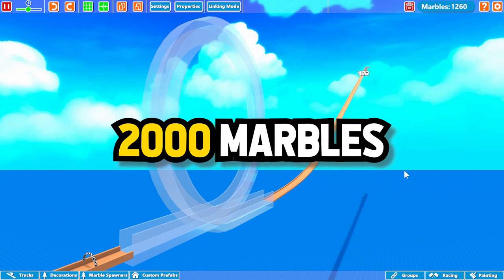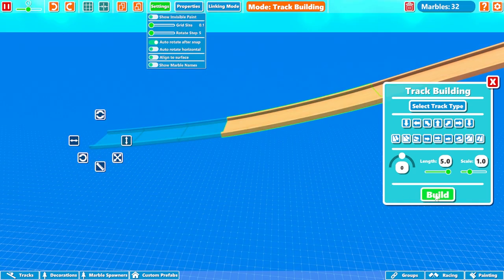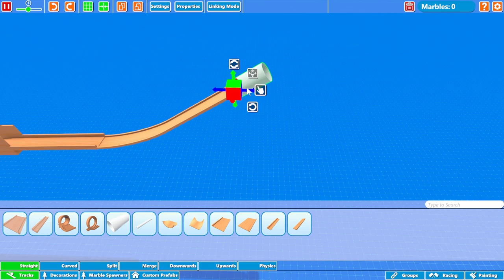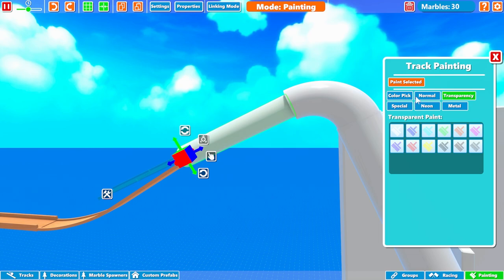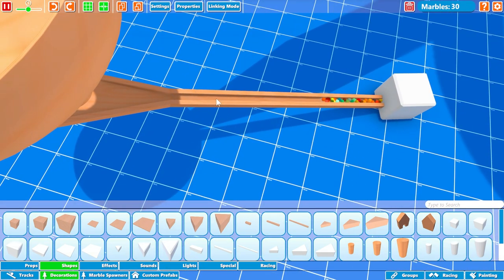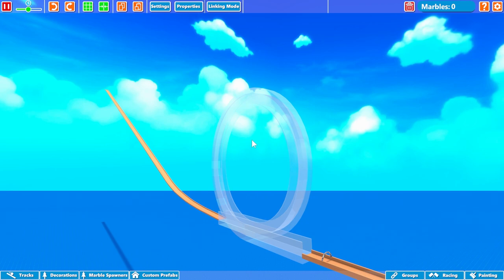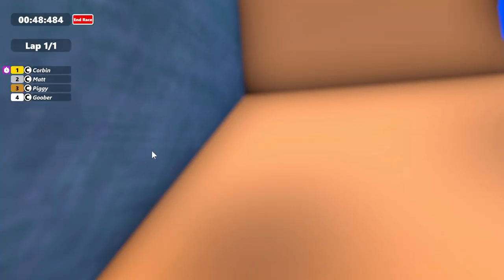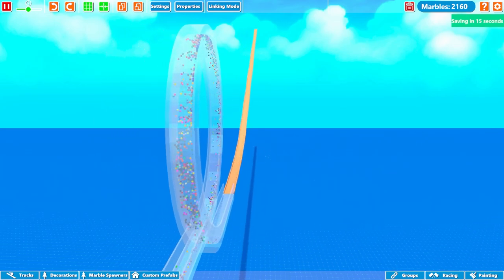I Sent 2,000 Marbles Thru a GIANT LOOP!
Lets play Marble World - a physics sandbox game that allows you to build your own marble races! Today in the level editor I try and make a track with a giant loop to see if I can get marbles to clear it! Lets do some gameplay on Marble World and some races down our custom marble run to see who wins!